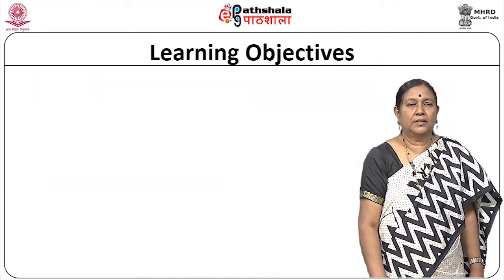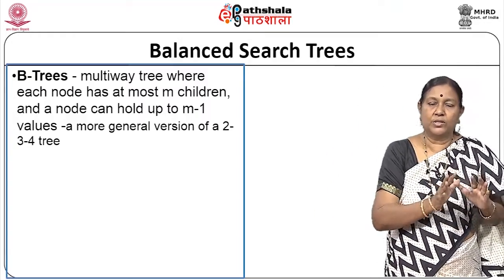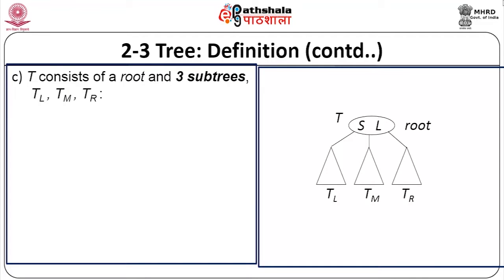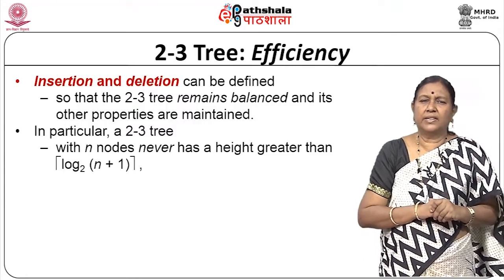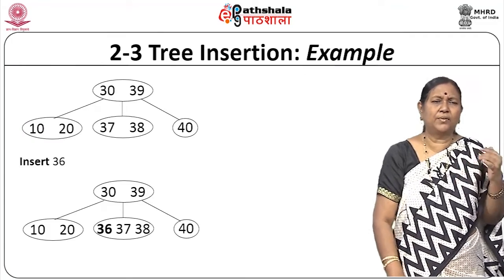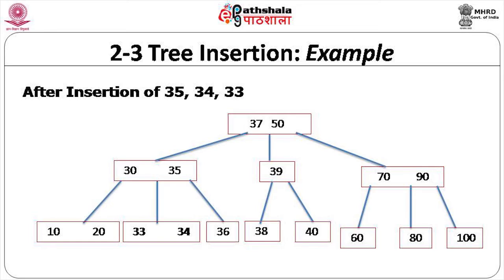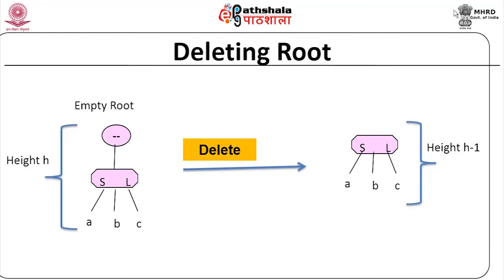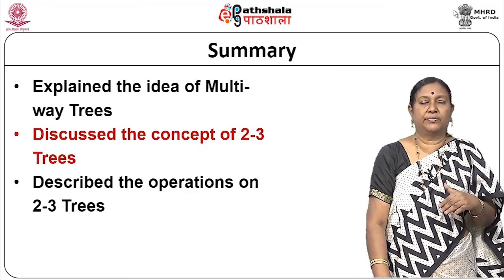Multi-Way Trees and 2-3 Trees (COM)